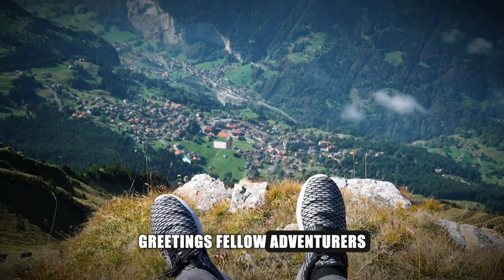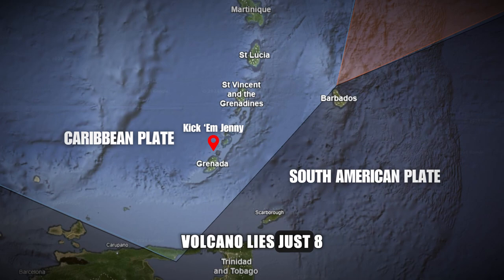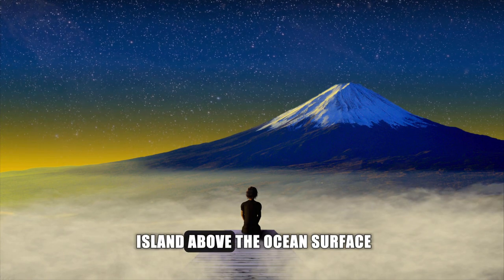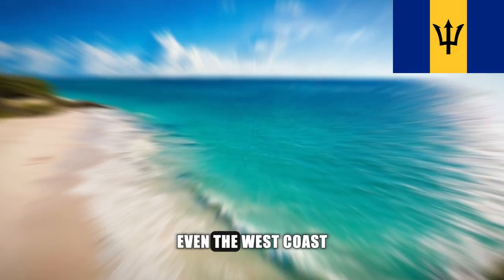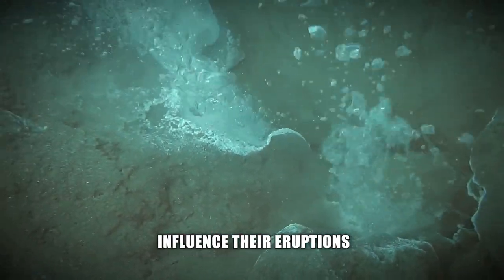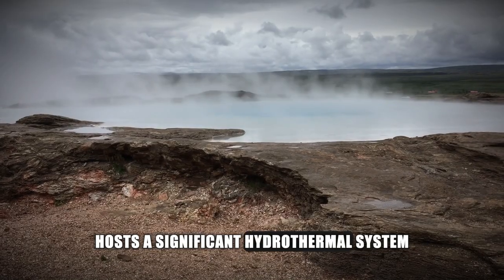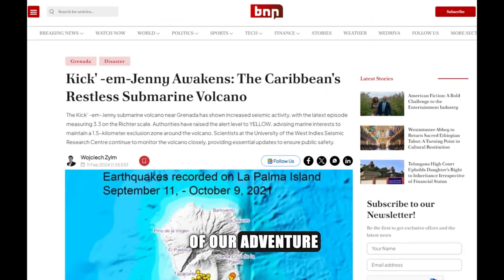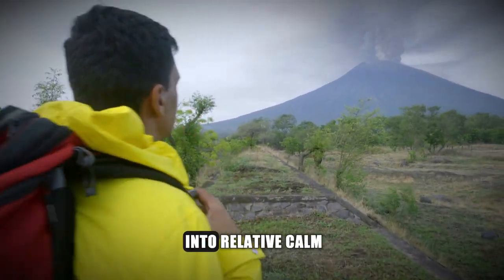The Caribbean's Hidden Volcano Under the Sea - Kick 'Em Jenny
Embark on a thrilling journey beneath the Caribbean Sea to uncover the secrets of Kick 'Em Jenny, the region’s only active underwater volcano. Witness the power of nature as we dive deep into the history, scientific significance, and potential threats of this hidden volcanic marvel. Join us as we reveal the mysteries of Kick 'Em Jenny, a testament to the Caribbean’s fiery undersea world.